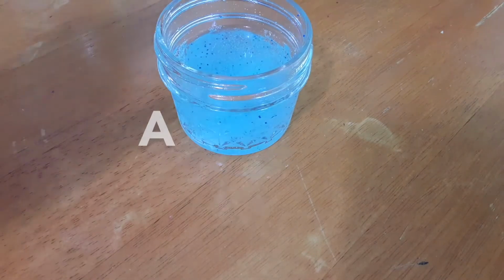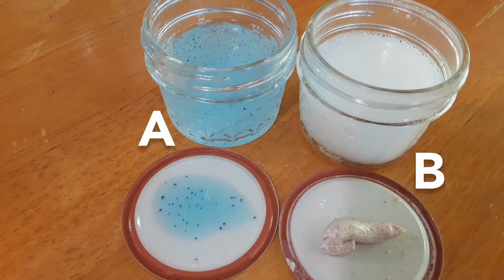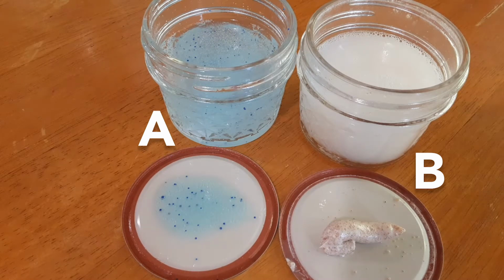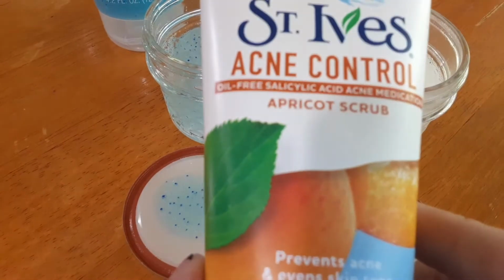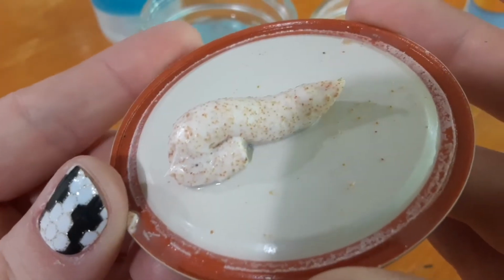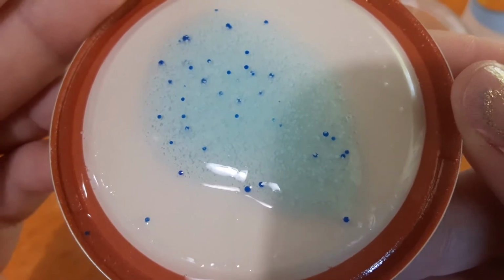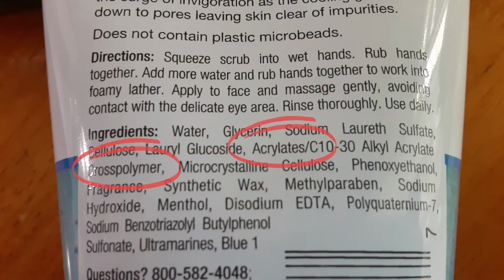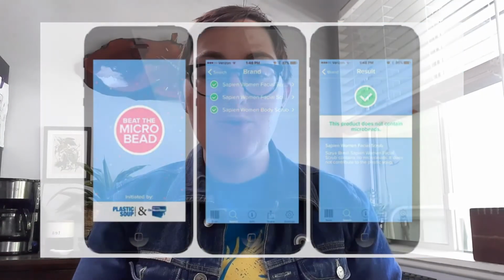Urban Bird Festival: Microplastics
Celebrate Virtual Urban Bird Festival and World Migratory Bird Day at Tracy Aviary by learning how to spot microplastics where you might least expect them...